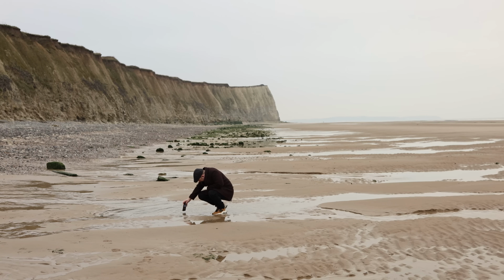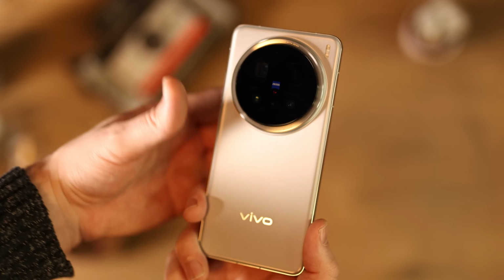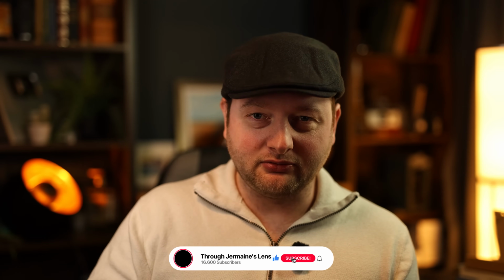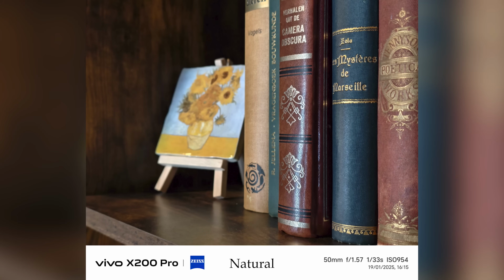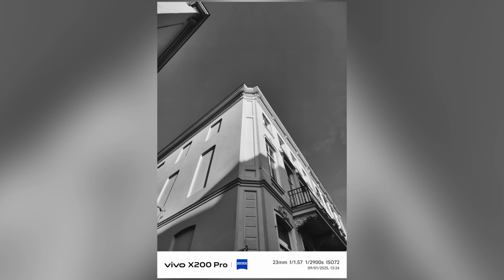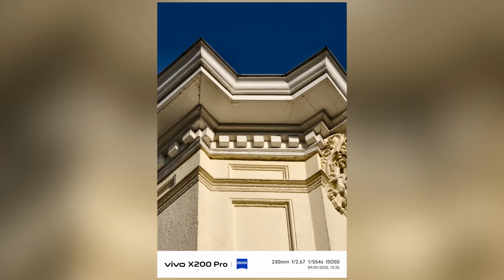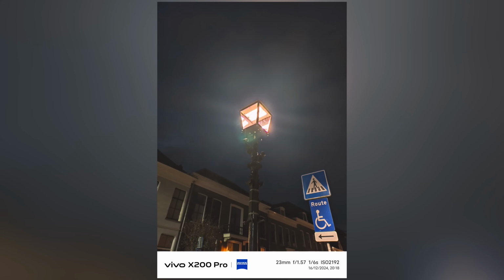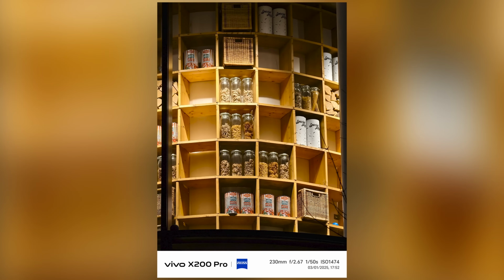Vivo X200 Pro The Rise of AI? Photographers Opinion!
The Vivo X200 Pro is it a photographers camera companion!? Let's discuss how good the camera is on the Vivo X200 Pro!

Honor Magic 7 Pro footage from @GeekyStuff

Camera Setup:
Canon R8
Lenses!
Sigma Art 50mm f/1.4
Canon RF100-400mm F5.6-8

Audio:
Rode NT1A
DJI Mic Mini 2

Members:
You're amazing!
GroundedTech
Jimmy Fire Dragon (Joshua W)

Photography Legend:
The Retro Lime
Steve Worrell

Super Supporter
Jolasart
FantasyNr1
Barry Johnson
Screen On Time
Michael Smit
Michel
Martyn Brough
Fernando Navarrete
bprabawabr
Artur Jarosz
Ian Thomas
Tomino

About video:
in this video I discuss what the Vivo X200 Pro is cabable of! The effect of AI on mobile photography and rather AI is getting too much on phones like these!? Or rather the Vivo X200 Pro manages to blend it well enough while riding a thin line of AI and Photography!